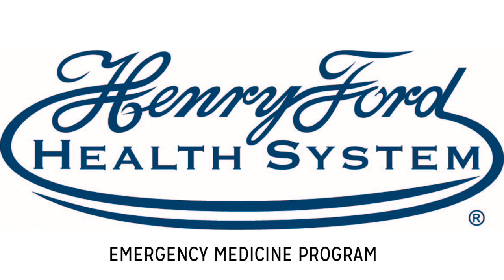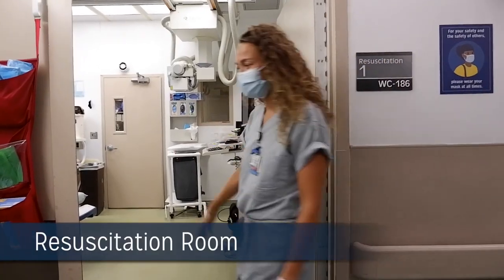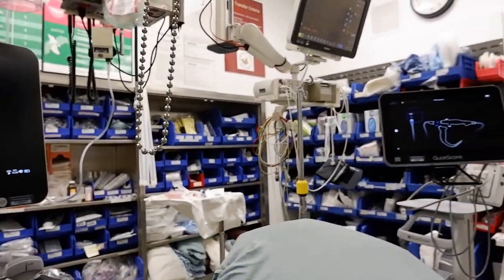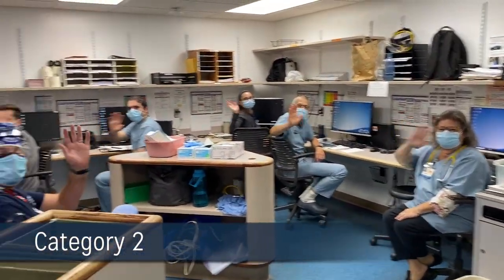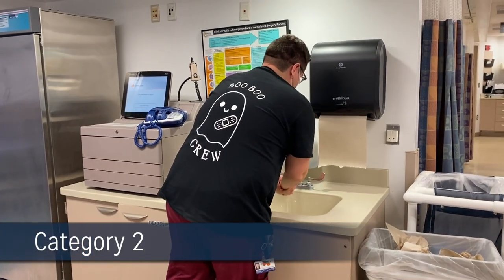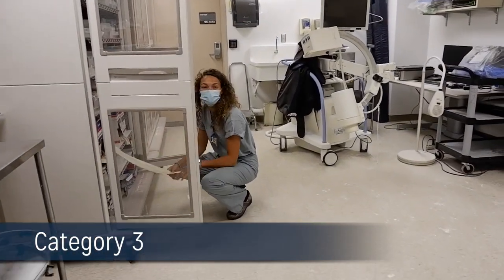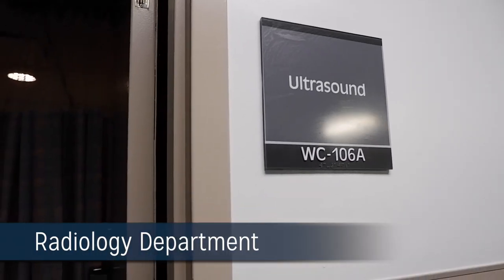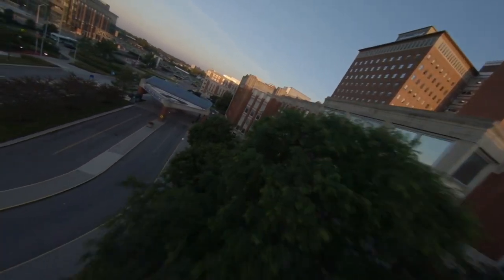Tour of Emergency Medicine Program at Henry Ford Hospital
A virtual tour of the facilities for the Emergency Medicine Program at Henry Ford Hospital in Detroit.